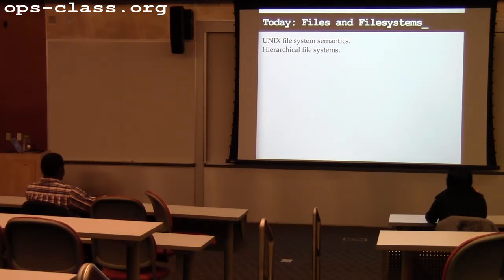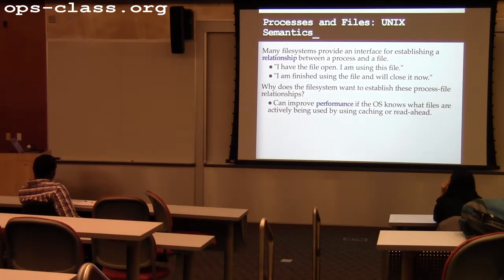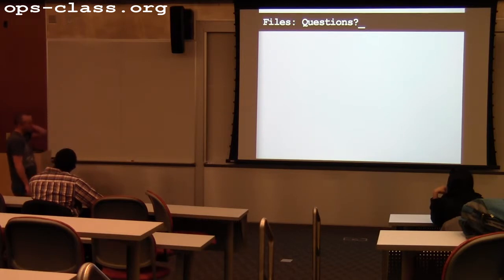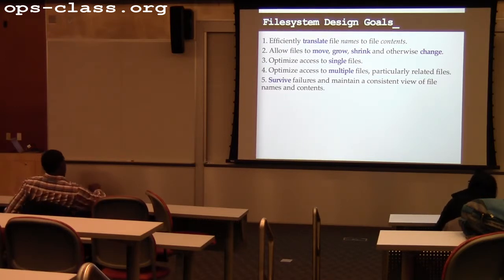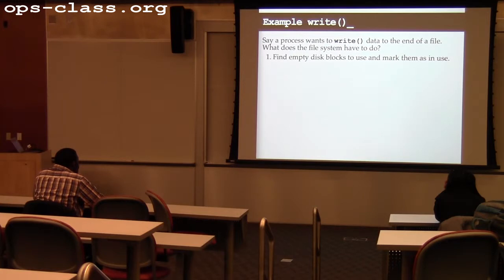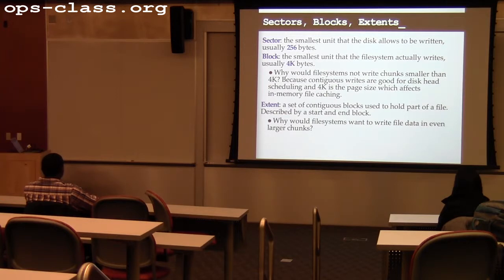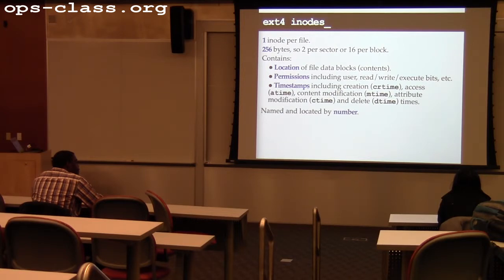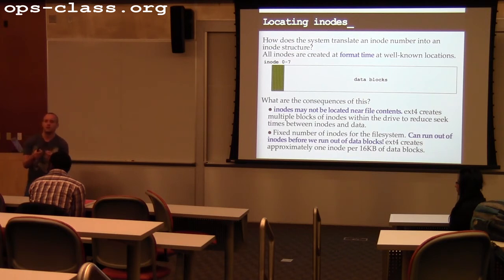03 Apr 2013: Files and Filesystems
Introduction to filesystem design goals and on-disk data structures.